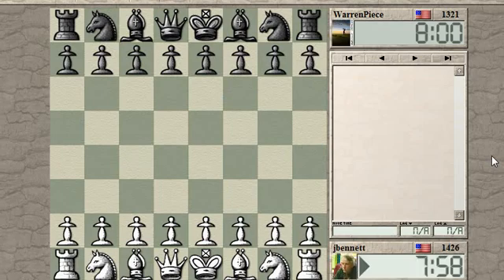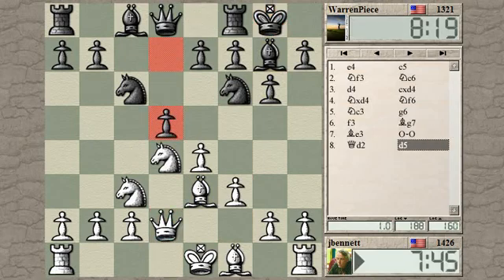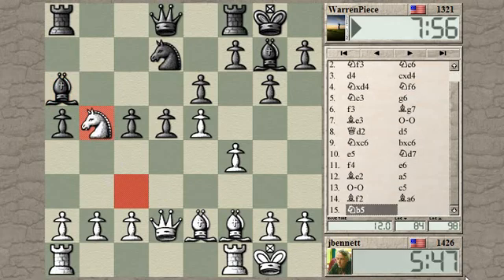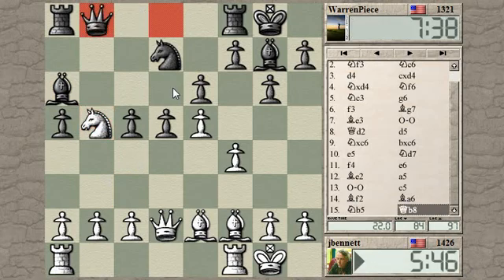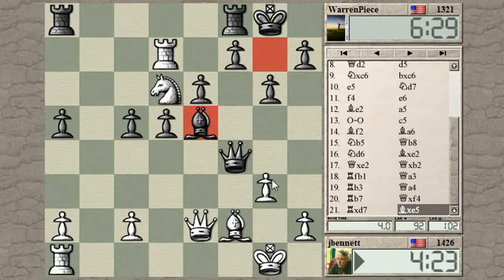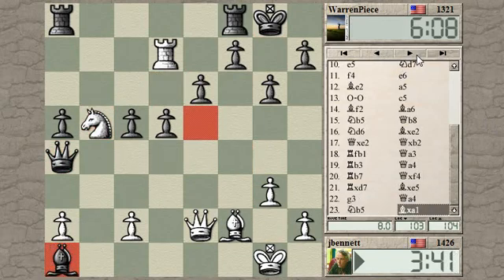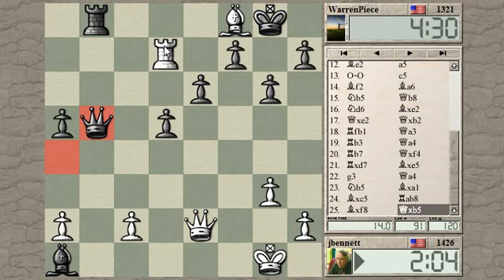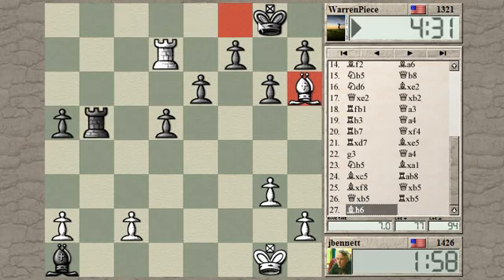Blitz chess with live commentary #314: Sicilian defense - Accelerated dragon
I get surprised in the opening with an unusual move order, leading to a type of accelerated Dragon.  I don't find the best moves, and find myself in trouble.